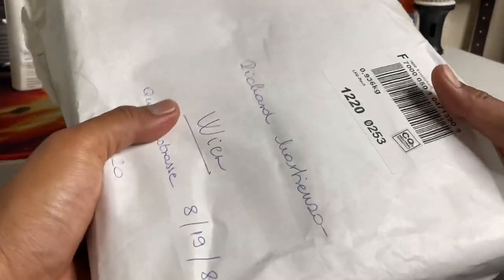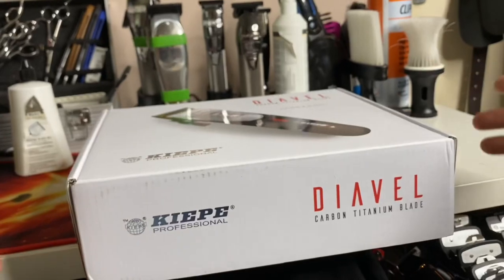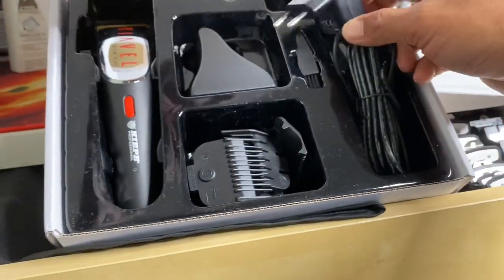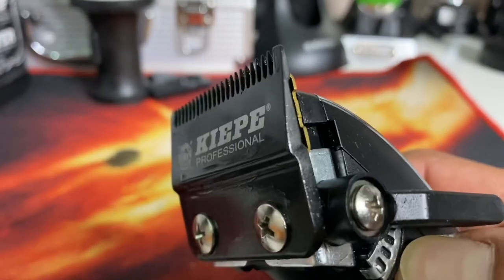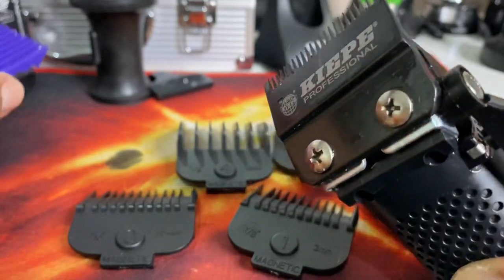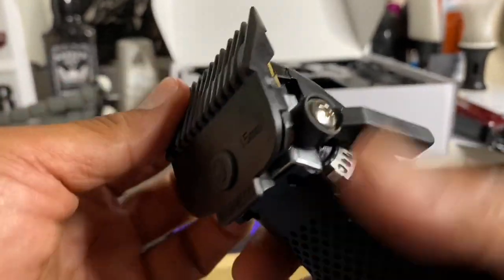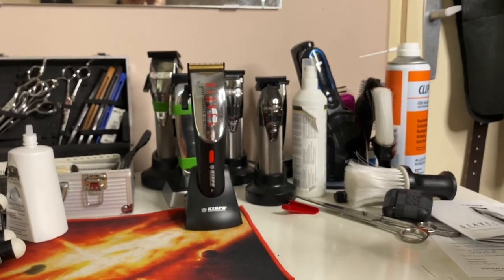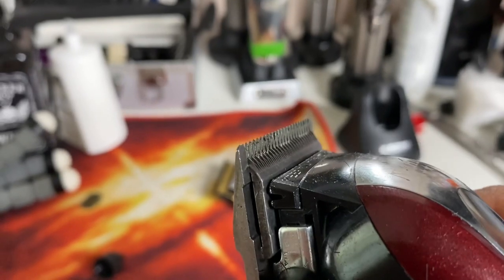Ergo Gamma Replica? Nope, Im Kiepe Diavel from Italy! Ciao!!! Unboxing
Follow me on:
FB - Sampitz the Hobby Barber

How to Purchase the Tools I use:
VGR All Metal Hair Clipper:

VGR 011 Hair Clipper:

VGR Trimmer:
Premium Guards:

Kumiho Shears:

Moonbiffy Straight Razor:

Fade Brush:

Anti Static Comb:
Clipper Guards Organizer:
WMark NG-101 Hair Clipper:

Ceramic Cutter Blade:
T Wide Blade Replacement For Wahl Detailer:
Sonar Detailer:
Trimmer Blade:
Spray Bottle:
Kemei Foil Shaver:

Wmark twide Blade

All metal Ng-103

Ceramic blade staggered and for Andis

Black Ceramic

All Metal: Ng-1919

Transparent and Golden Guards

Rubber Clipper Grip:

Andis T Outliner Blade

Barberpole
Kemei 1986-7
Kemei 2850
Titan shears
Kumiho slicing shears
Kemei 1949
Kemei 1983

Kemei 032